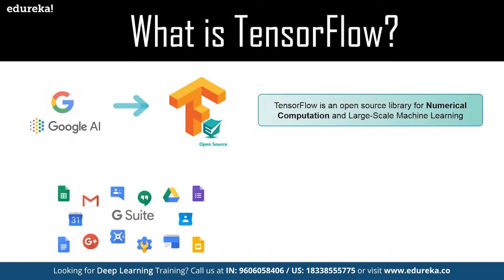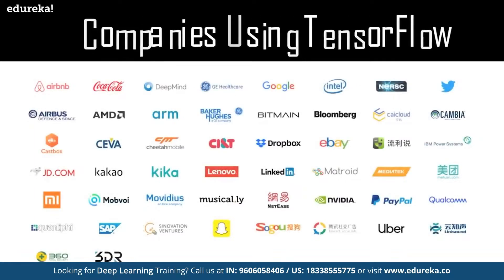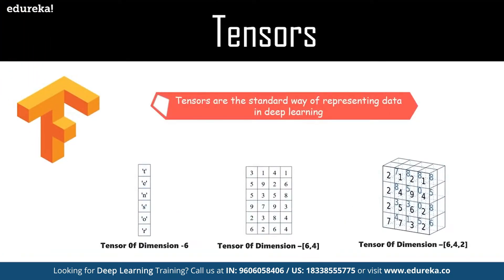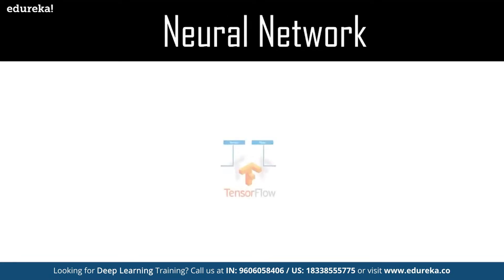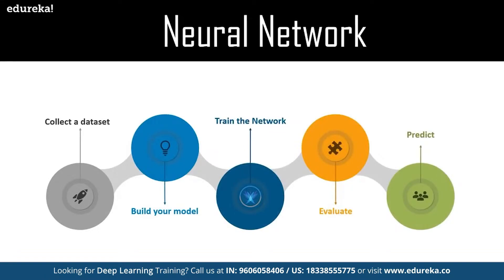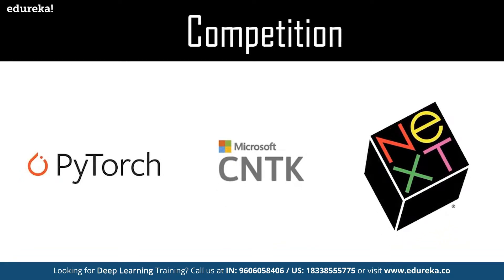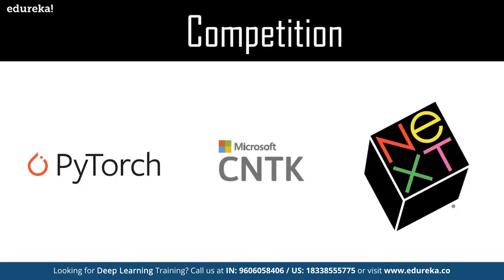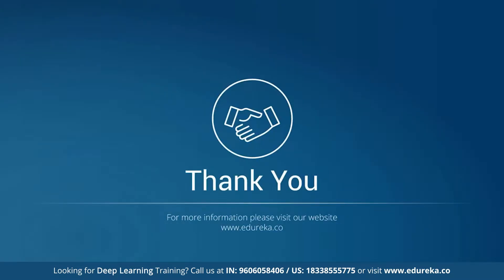TensorFlow In 10 Minutes | TensorFlow Tutorial For Beginners | Deep Learning & TensorFlow | Edureka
This Edureka video provides you with a basic introduction to TensorFlow: The amazing deep learning framework by Google. Below are the topics covered in this video:

1. What is TensorFlow?
2. Companies using TensorFlow
3. Features of TensorFlow
4. What are Tensors?
5. What are Neural Networks?
6. TensorFlow Open Source Community

Join our Meetup group and never miss any free live webinar

About the course:

Edureka's Deep Learning in TensorFlow with Python Certification Training is curated by industry professionals as per the industry requirements & demands. You will master the concepts such as SoftMax function, Autoencoder Neural Networks, Restricted Boltzmann Machine (RBM) and work with libraries like Keras & TFLearn. The course has been specially curated by industry experts with real-time case studies.

Objectives:

Deep Learning in TensorFlow with Python Training is designed by industry experts to make you a Certified Deep Learning Engineer. The Deep Learning in TensorFlow course offers:
In-depth knowledge of Deep Neural Networks
Comprehensive knowledge of various Neural Network architectures such as Convolutional Neural Network, Recurrent Neural Network, Autoencoders
Implementation of Collaborative Filtering with RBM
The exposure to real-life industry-based projects which will be executed using TensorFlow library
Rigorous involvement of an SME throughout the AI & Deep Learning Training to learn industry standards and best practices

Why should one go for this course?

Deep Learning is one of the most accelerating and promising fields, among all the technologies available in the IT market today. To become an expert in this technology, you need structured training with the latest skills as per current industry requirements and best practices.

Besides strong theoretical understanding, you will be working on various real-life data projects using different neural network architectures as a part of the solution strategy.

Additionally, you will receive guidance from a Deep Learning expert who is currently working in the industry on real-life projects.

Skills that you will be learning:

Deep Learning in TensorFlow with Python Training will help you to become a Deep Learning Engineer. It will hone your skills by offering you comprehensive knowledge on Deep Learning in TensorFlow. It will also acquaint you with the required hands-on experience for solving real-time industry-based Deep Learning projects. During this course you will be trained by our expert instructors on:

Deep Learning and TensorFlow Concepts
Working with Convolutional Neural Network (CNN) and Recurrent Neural Network (RNN)
Proficiency in Long short-term memory (LSTM)
Implementing Keras, TFlearn, Autoencoders
Implementing Restricted Boltzmann Machine (RBM)
Knowledge of Neural Networks & Natural Language Processing (NLP)
Using Python with TensorFlow Libraries
Perform Text Analytics
Perform Text Processing

However, Deep learning is not just focused on one industry or skill set, it can be used by anyone to enhance their portfolio.